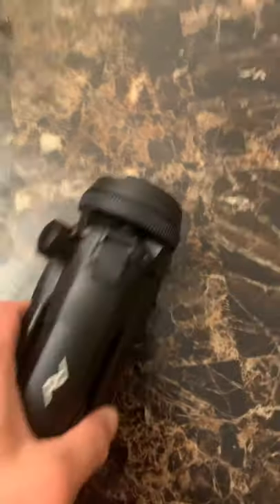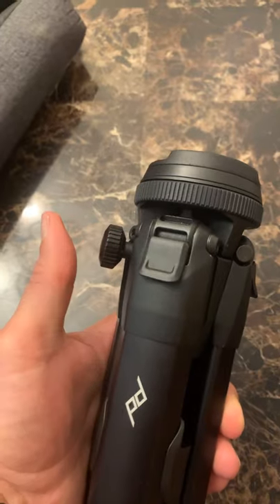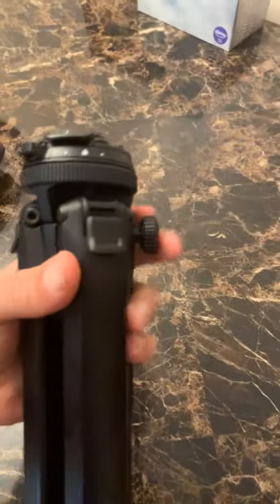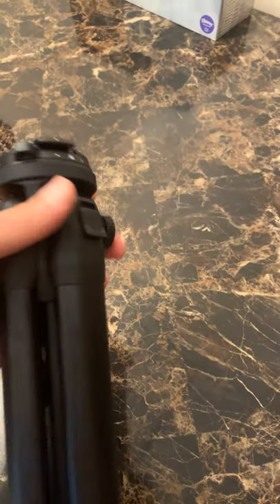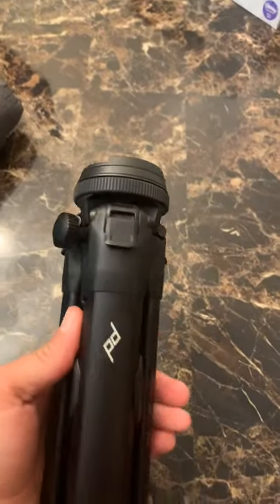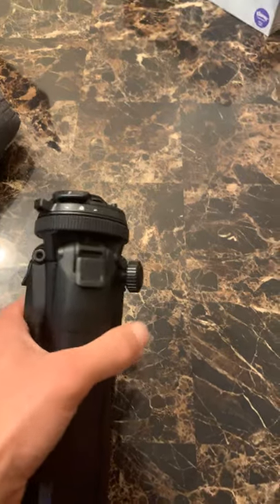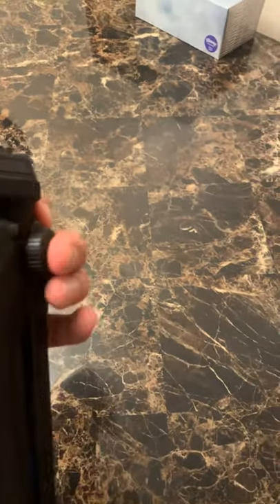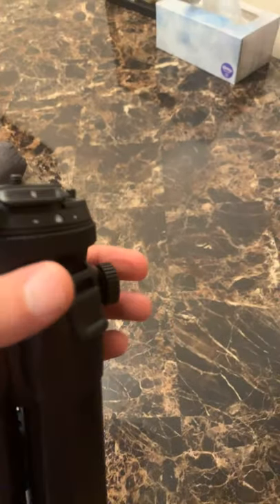Peak Design Travel Tripod warranty claim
Center knob or button does not engage to the “home” position.  This should not happen with a tripod this expensive.